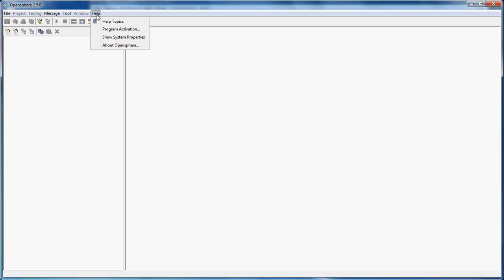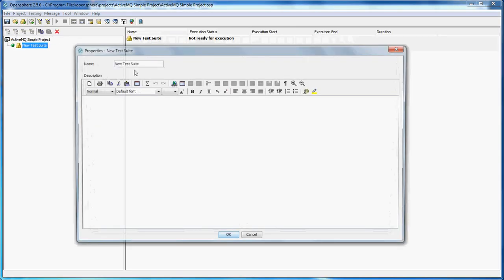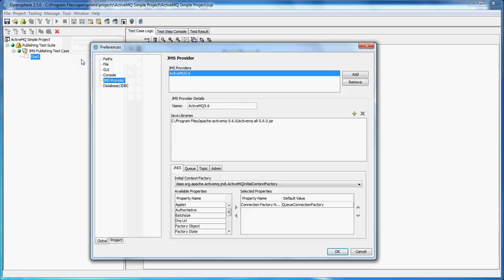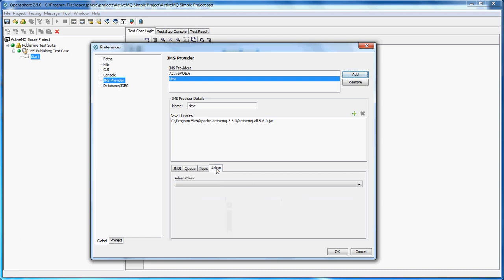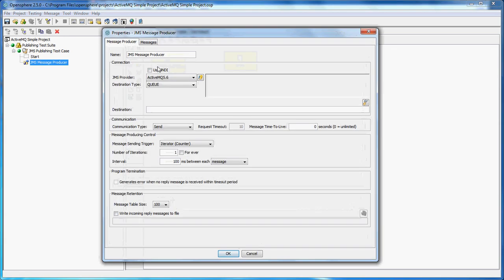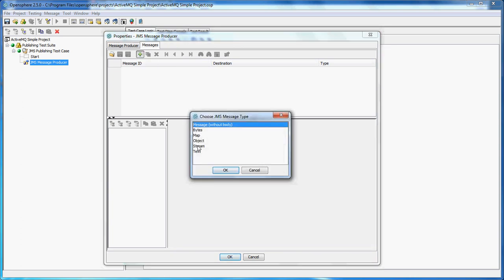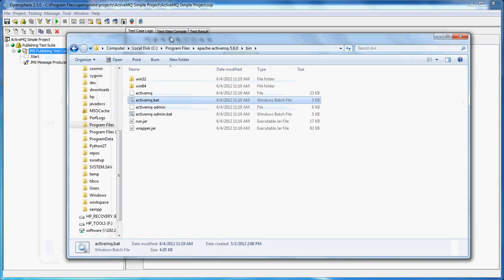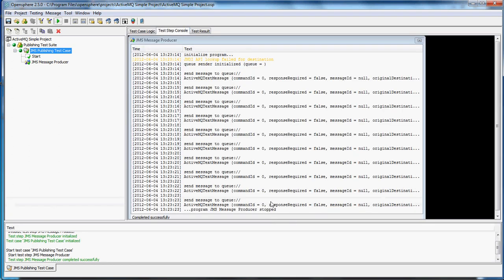Opensphere Tutorial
The tutorial is about how to publish JMS messages with ActiveMQ,